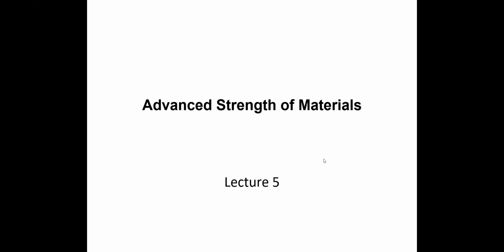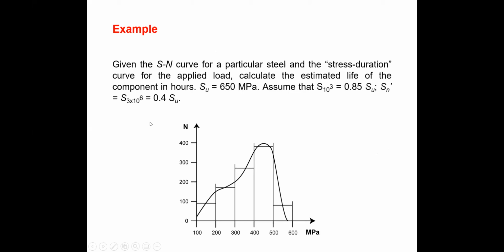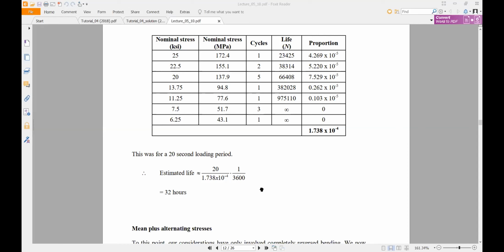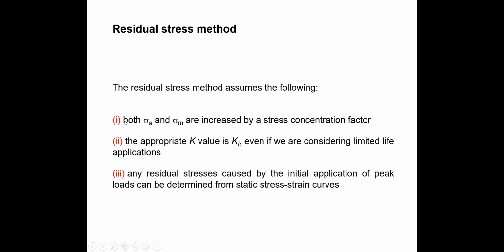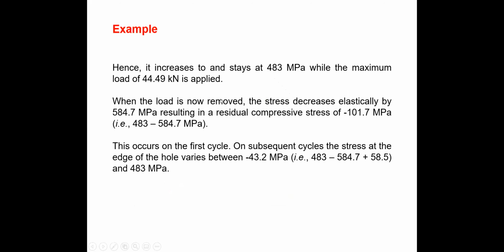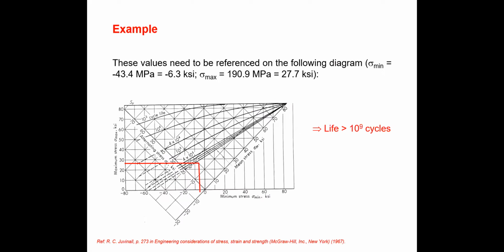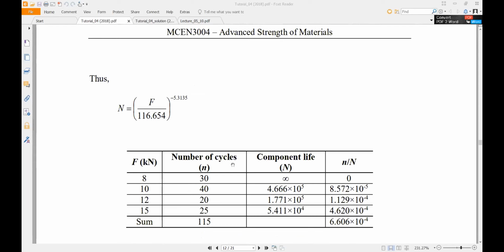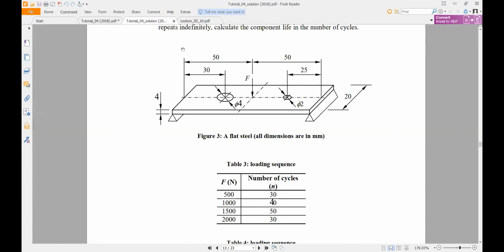Lecture 05 & tutorial 04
Miner's rule